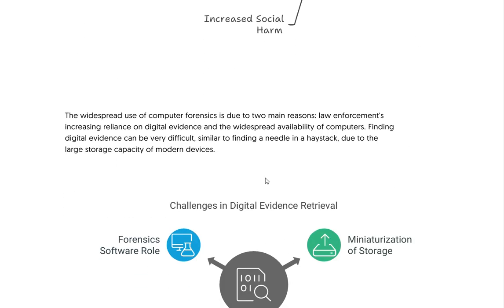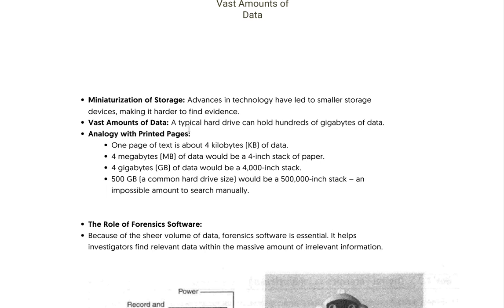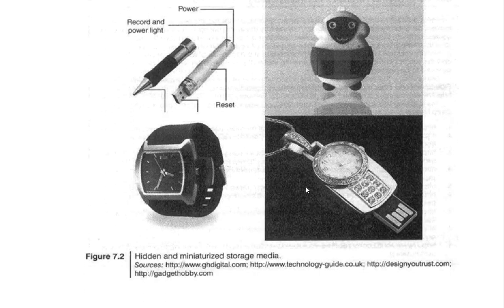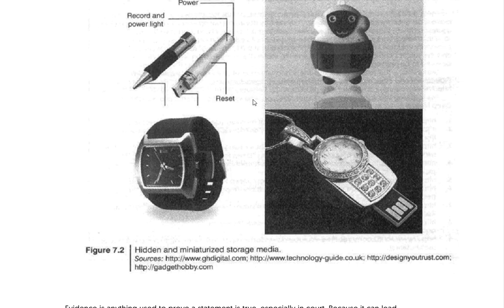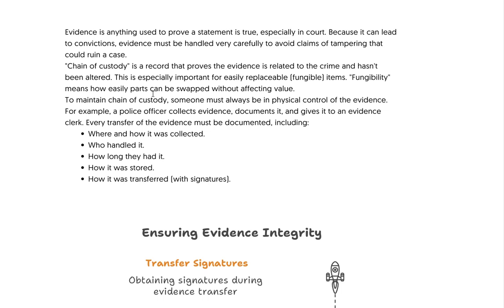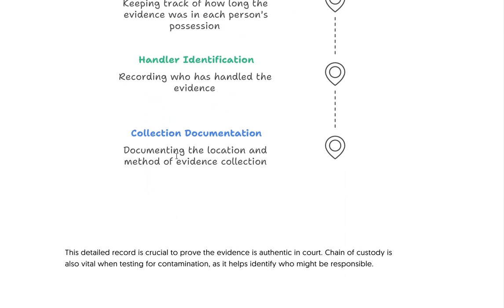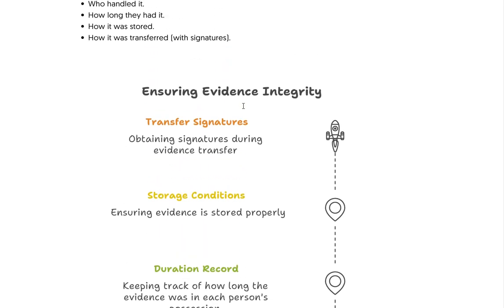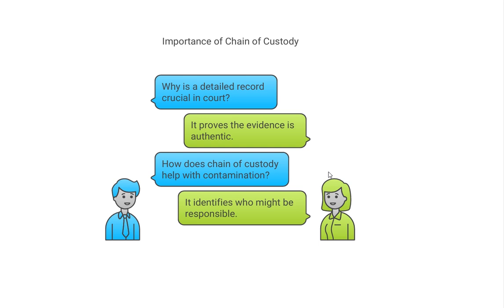Module 5_The Need for Computer Forensics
Subject: Introduction to Cyber Security
Subject Code:BETCK105I
Topic: Need for cyber forensics
In this video ,audience will learn about,
Benefits and risk of ICT, Challenges in Digital Evidence Retrieval